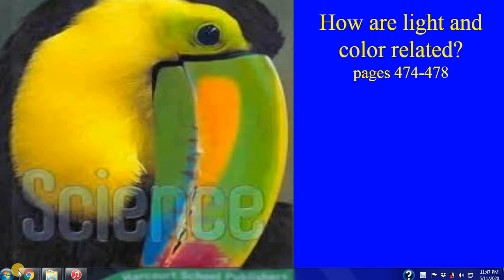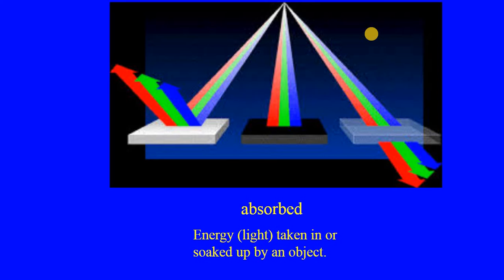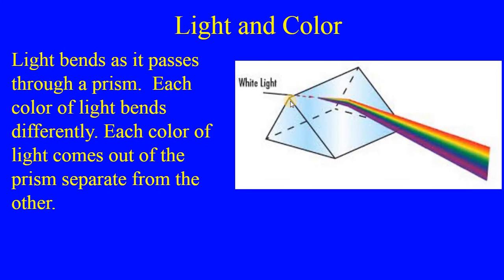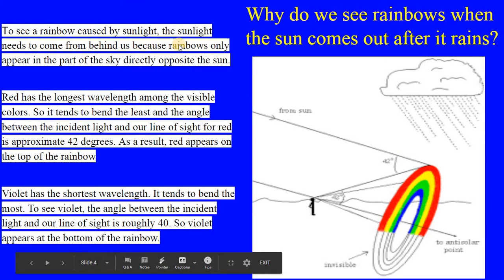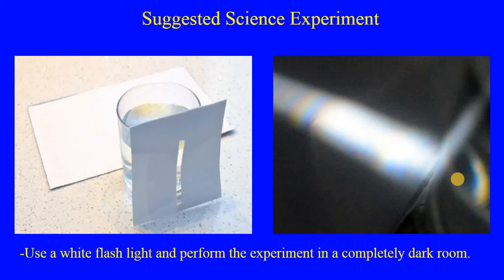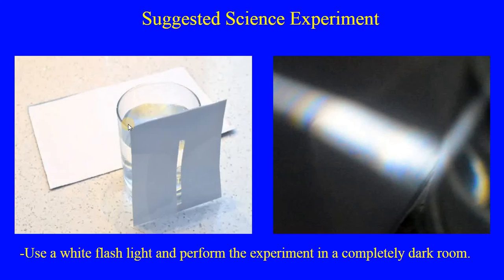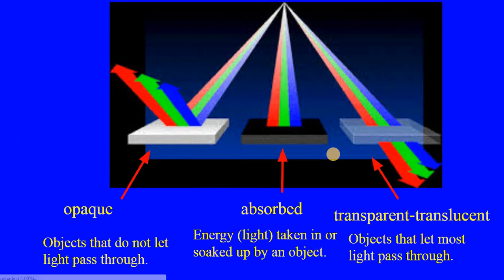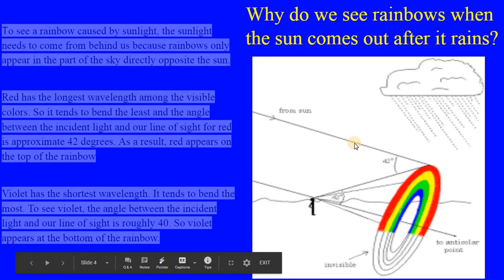How are light and color related